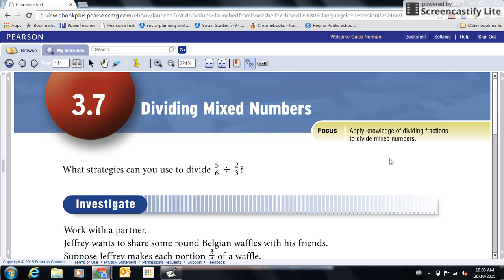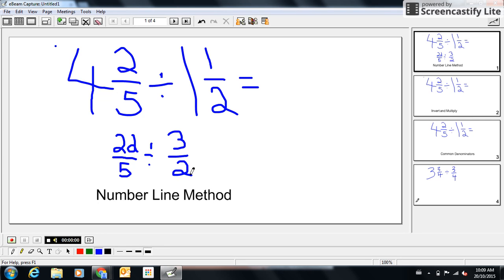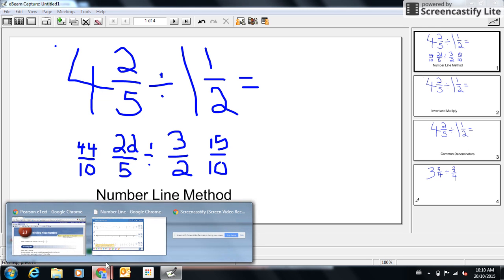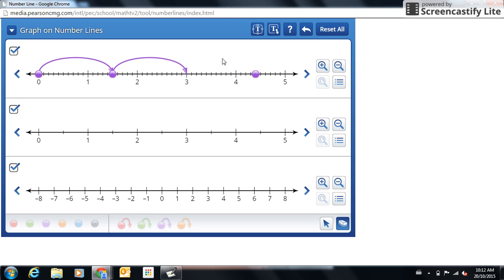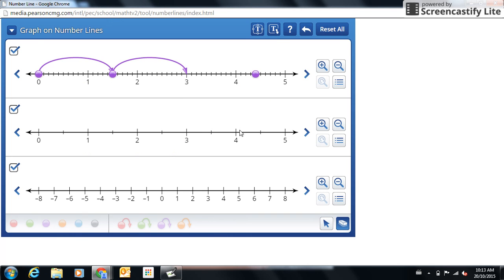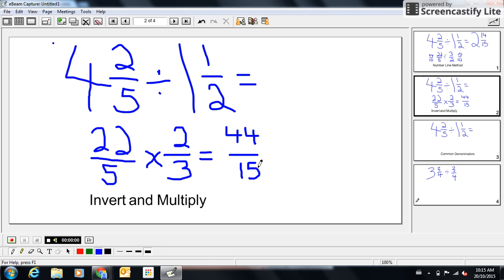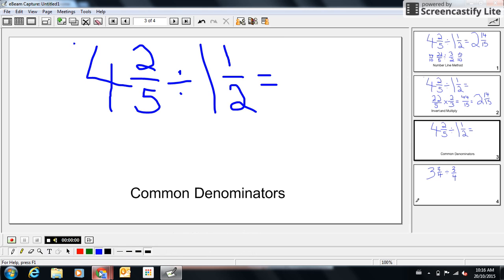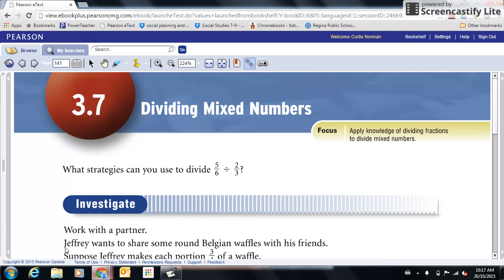3.7 dividing fractions